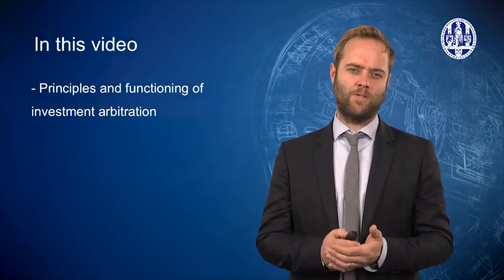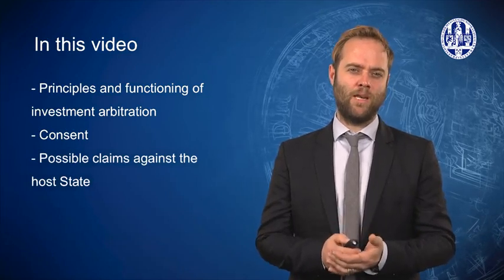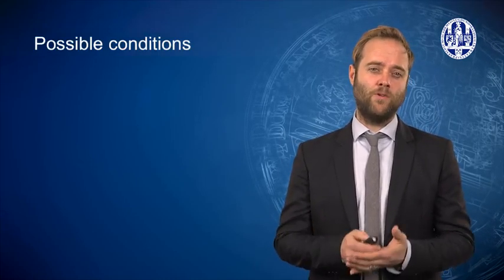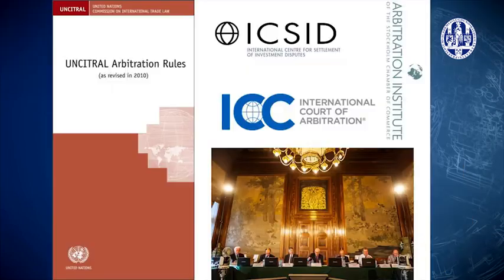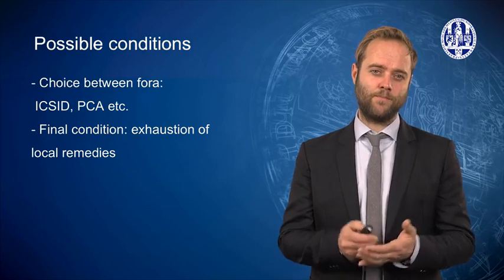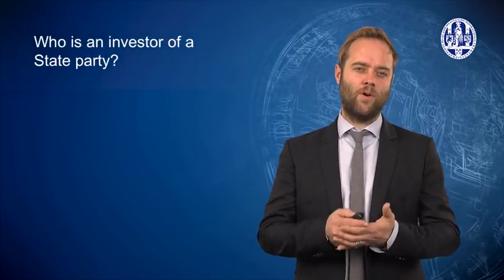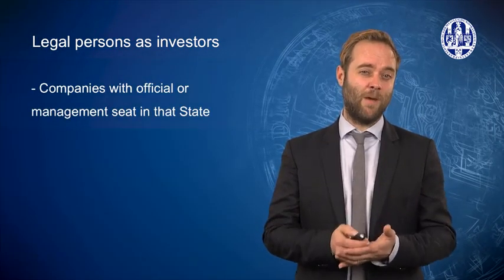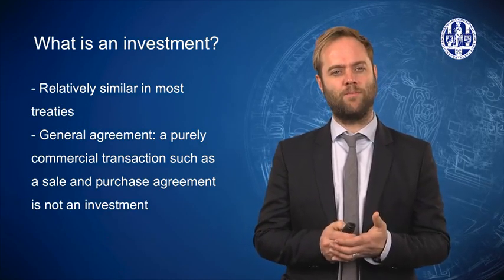Principles of Investment Treaty Arbitration.. ICSID